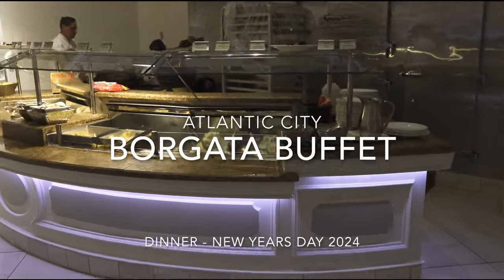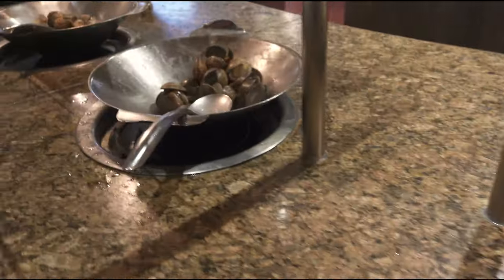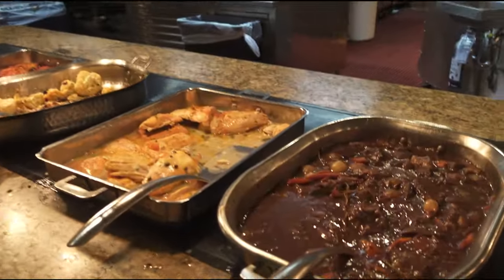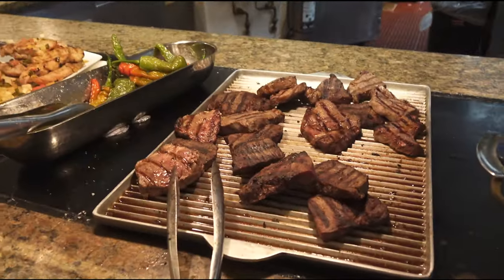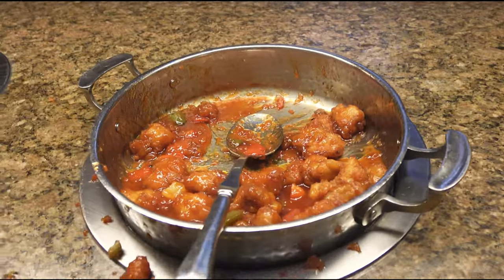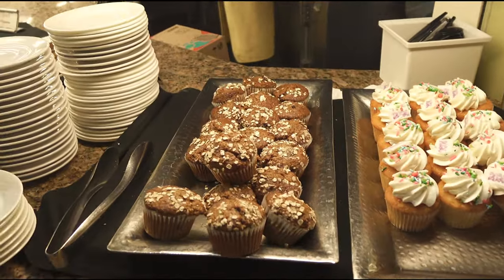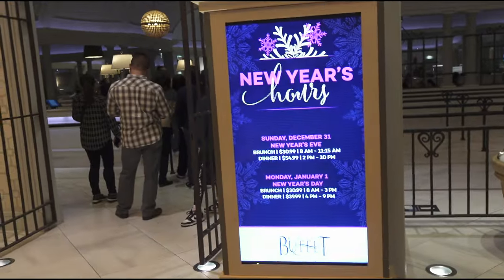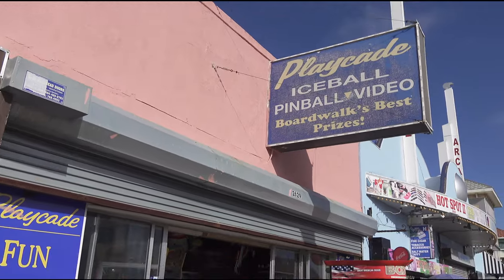BORGATA Buffet Atlantic City | FULL Walkthrough 2024 | Is It WORTH It?! | All Options NEW YEARS DAY!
In this video we take you through the Borgata Buffet and show you all it has to offer in Atlantic City. We dine here on the first of 2024 on a Monday evening. We give you a tour of all of the food, drink & dessert options, and then end it with a recap of more Atlantic City content!

Follow our Instagram for real-time content: @sammie_klopf